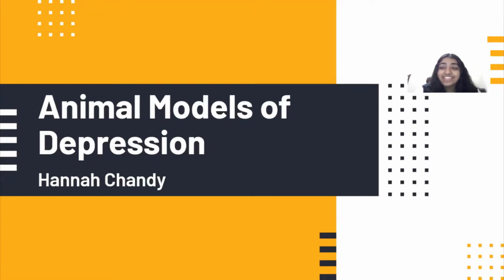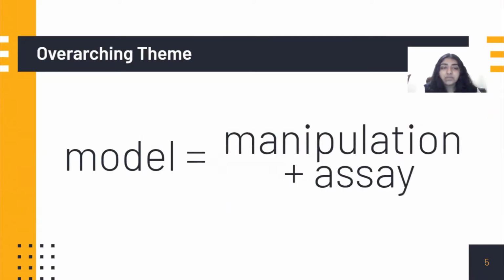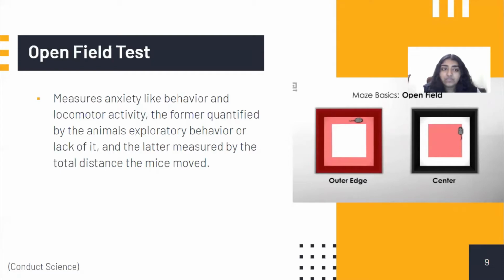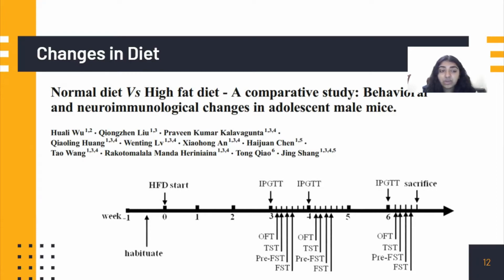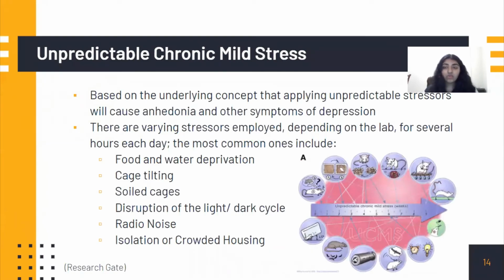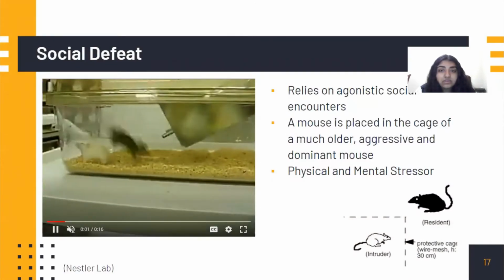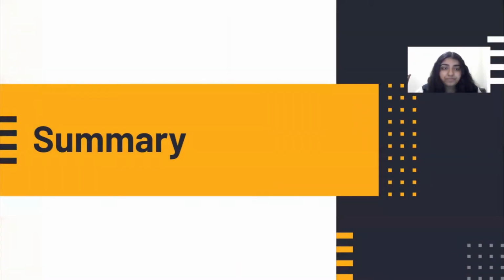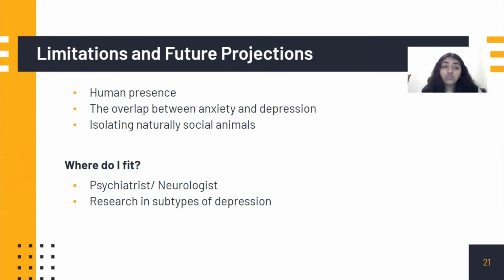HChandy Showcase Presentation